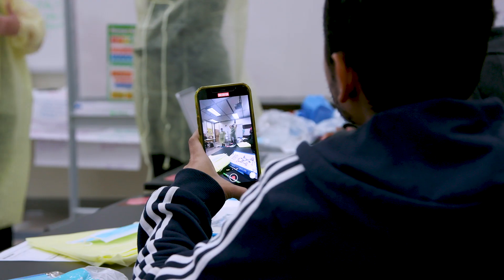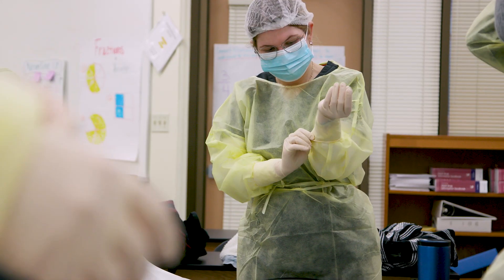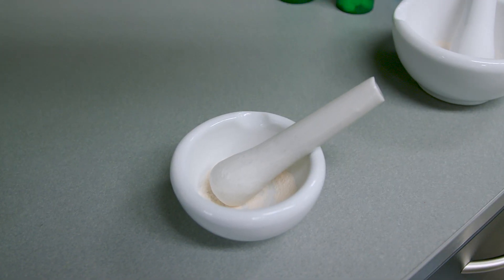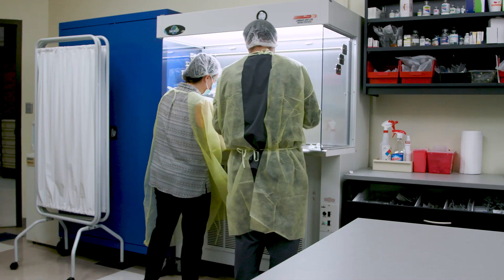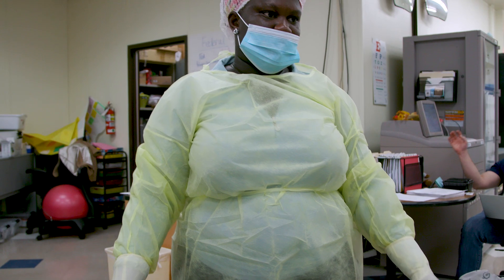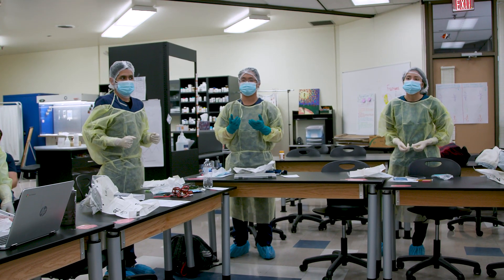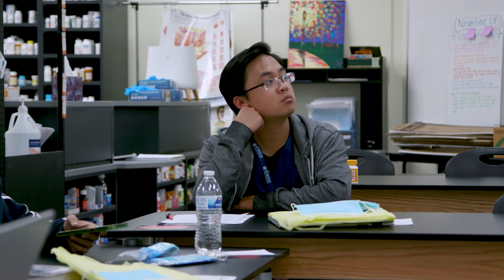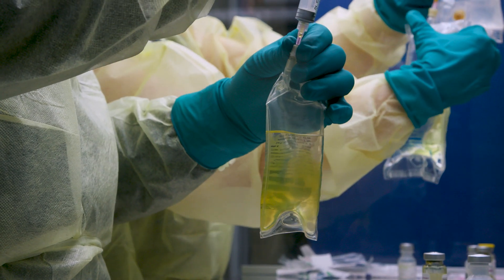Pharmacy Program at Pickens Tech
The Pharmacy Technician program at Pickens Technical College gets future pharmacy technicians ready for all the challenges that might come their way in the field. Learn more in our most recent video.